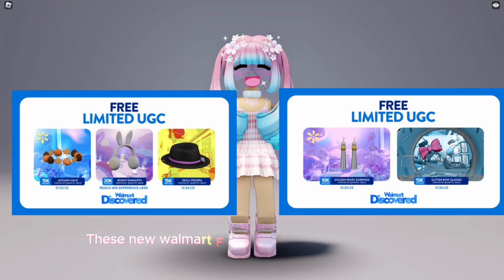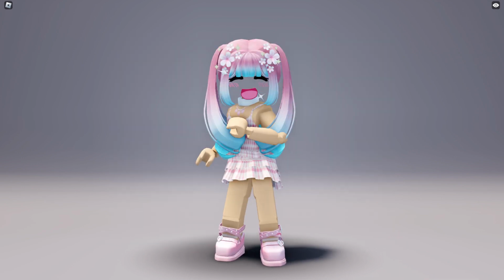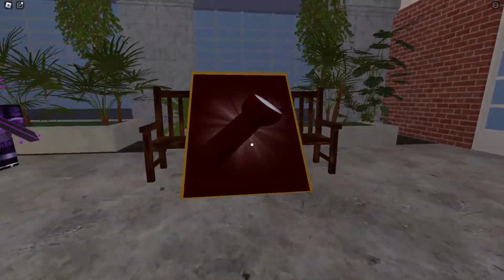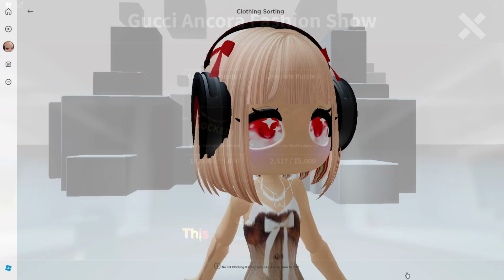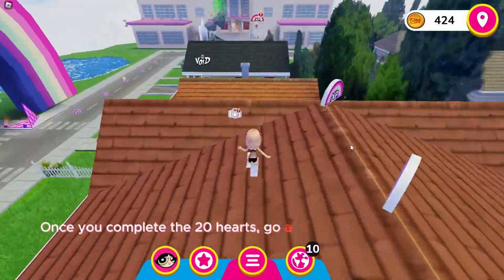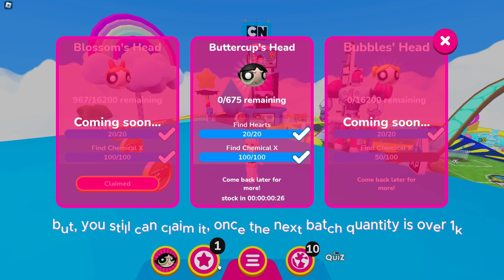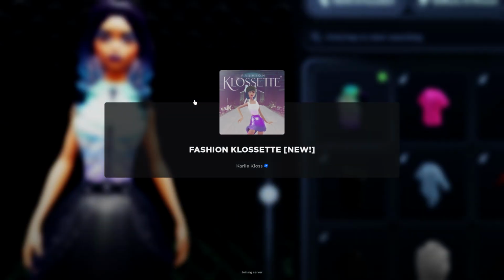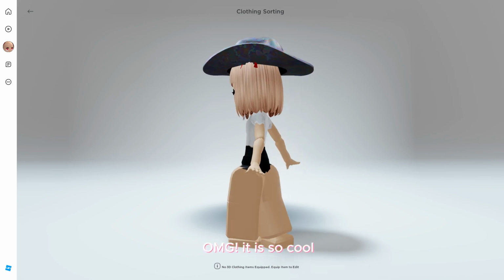!!HURRY!! NEW FREE +10 AWESOME ITEMS 😱 THE POWER PUFF GIRLS [BUTTERCUP]!! (2023)🤩😍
🆓 FREE UGC ITEMS 🆓

🔻Items:
The Powerpuff Girls - Buttercup Head

I hope this video helped you to get another awesome free item 😘

Use this tag in your description box if you want to mention me in your video

If you see this comment “💋”, comment "i did".